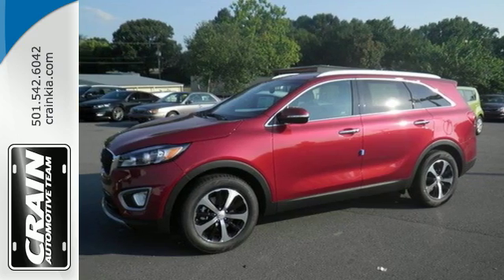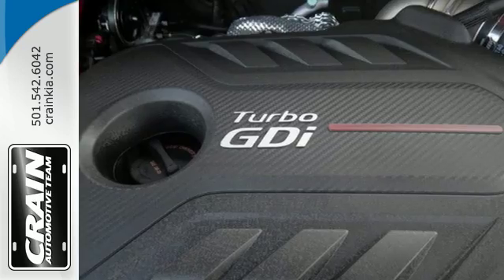New 2017 Kia Sorento Sherwood AR Little Rock, AR 7KT1264 - SOLD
Year: 2017
Make: Kia
Model: Sorento
Trim: EX
Engine: 2.0L DOHC GDI Turbo I4 Engine
Transmission: Automatic
Color: Remington Red
Interior: Stone Beige
Stock #: 7KT1264
VIN: 5XYPH4A12HG221319
This 2017 Kia Sorento EX is offered to you for sale by Crain Kia. This Kia includes: CARPET FLOOR MATS Floor Mats CARGO NET (PIO) *Note - For third party subscriptions or services, please contact the dealer for more information.* This SUV gives you versatility, style and comfort all in one vehicle. You can finally stop searching... You've found the one you've been looking for. There is no reason why you shouldn't buy this Kia Sorento EX. It is incomparable for the price and quality. Every new and pre-owned vehicle is backed by the Crain Commitment, including our 100% low price guarantee, a 100 hour love it or leave it exchange policy, and a 100 year 100,000 mile warranty. The Crain Team's Got 'Em!

At Crain KIA Mitsubishi we work hard to get you into the vehicle you have always wanted. That new, used, or certified pre-owned vehicle is waiting for you, and we work with a vast array of lending sources to make sure you will get the most complete and comprehensive financial package available.

Crain KIA Mitsubishi Service Department strives for 100% customer satisfaction. From general maintenance such as oil changes to major repairs, let Crain KIA Mitsubishi service your vehicle. Our dealership is one of the premier dealerships in the country. Our commitment to customer service is second to none. We offer one of the most comprehensive Parts and Service Department in the automotive industry.

Our primary concern is the satisfaction of our customers. Our YouTube Channel was created to enhance the buying experience for each and every one of our internet customers.
Address:
5830 Warden Rd
Sherwood AR Little Rock, AR 72210